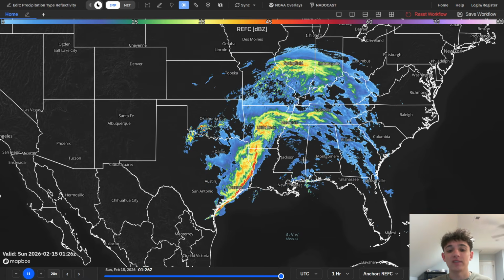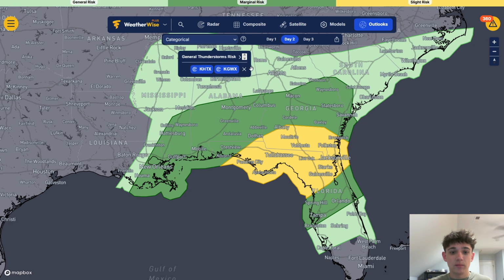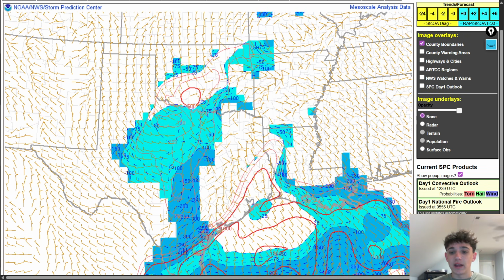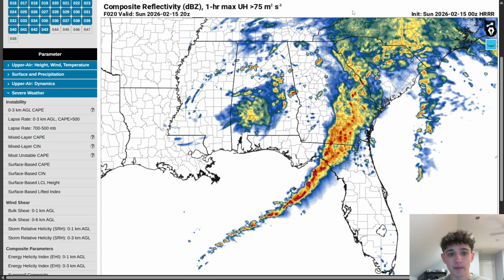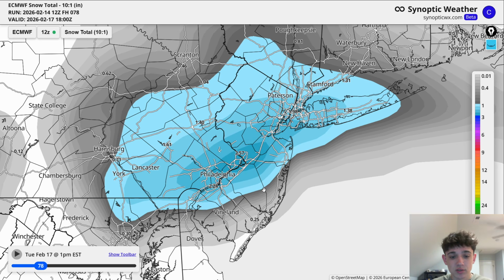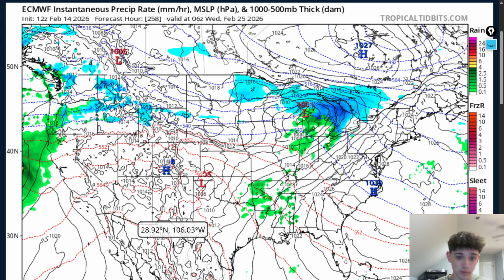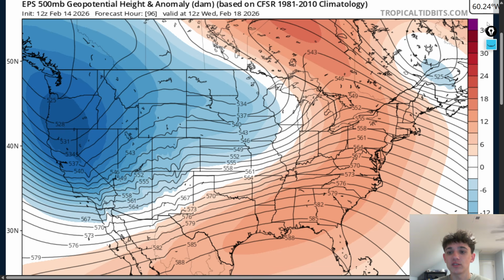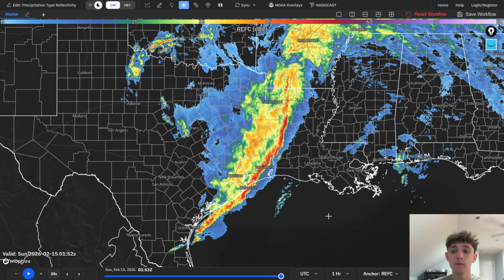Active weather is increasingly likely!